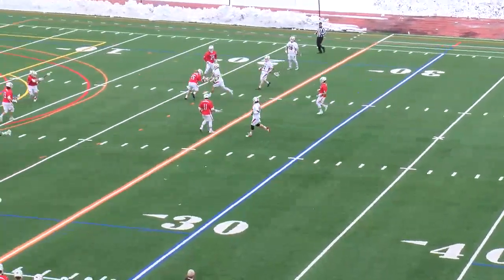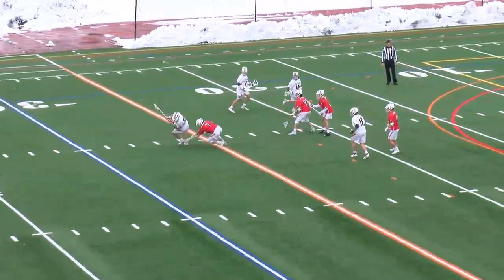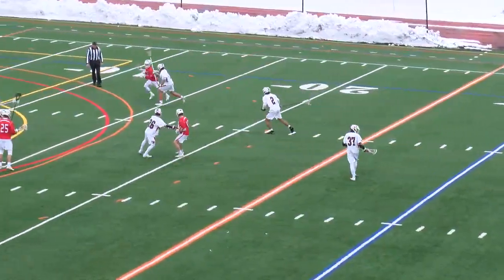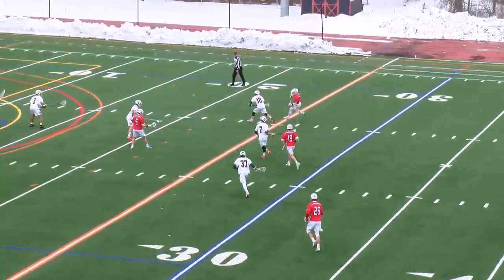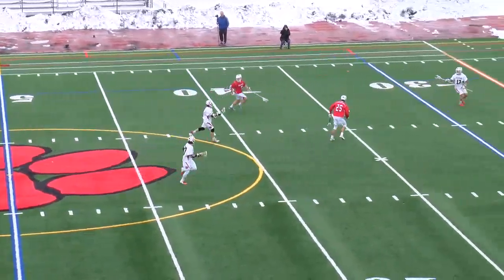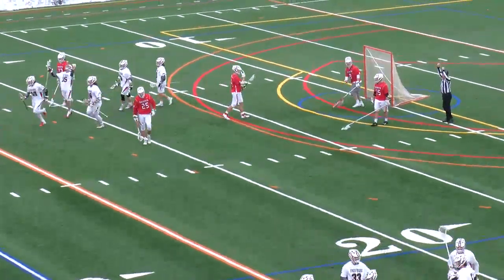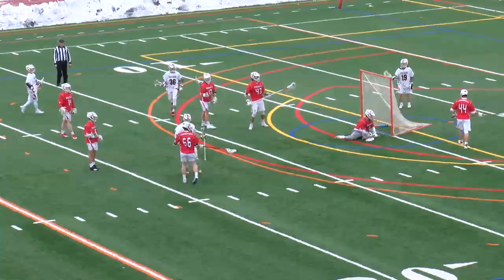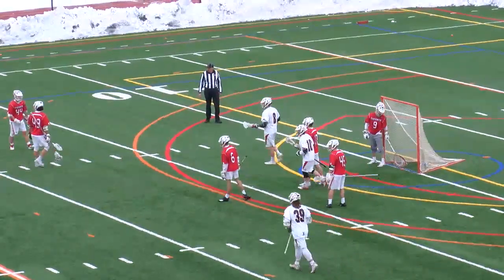Men's Lacrosse vs. SUNY Oneonta (3/9/18)